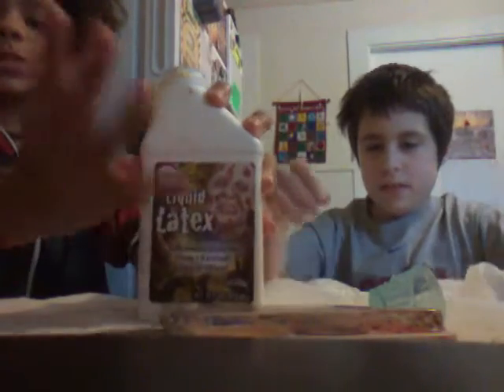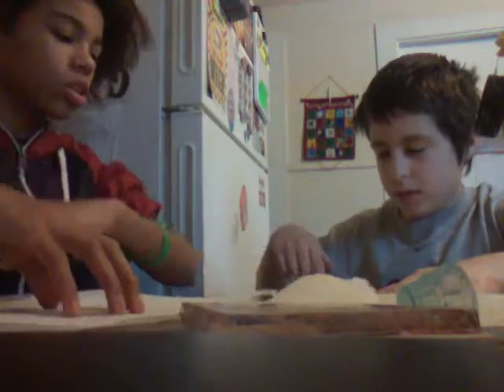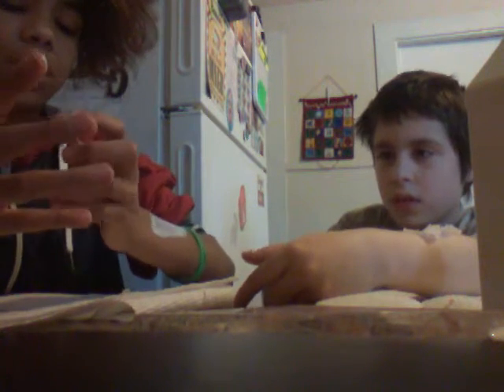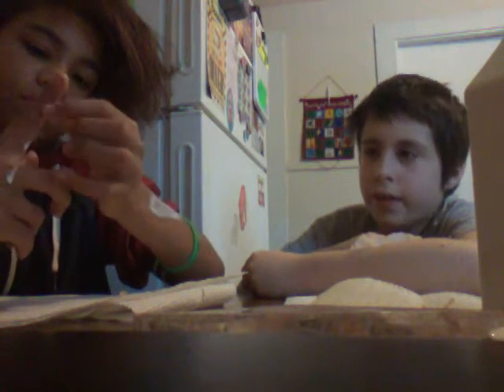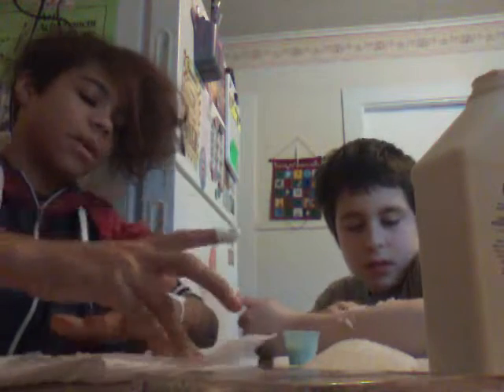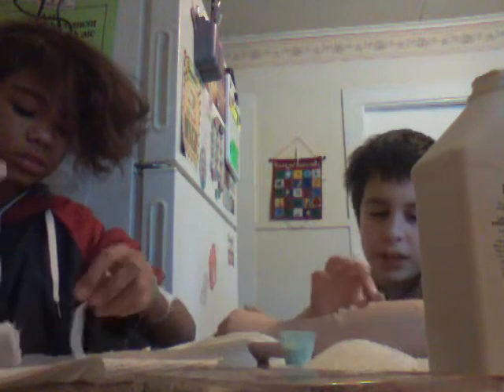Fake Skin part. 1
IDK it was going to take this long... Srry